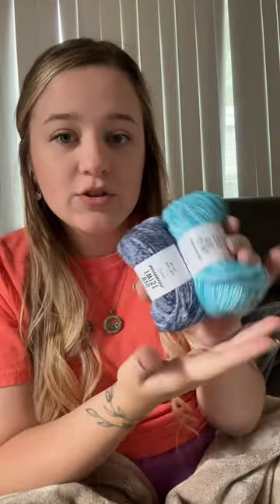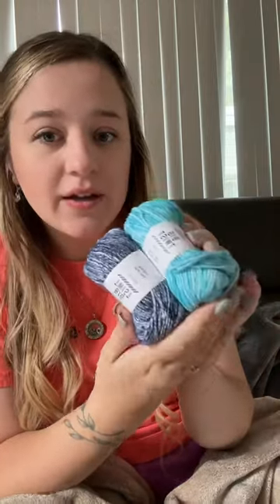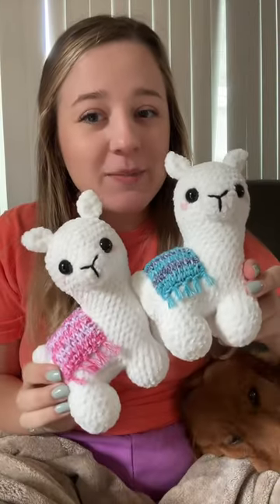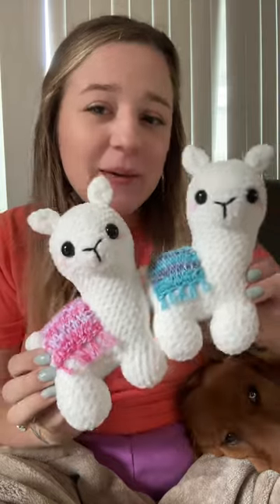Llamas!!! crochet crocheted crochetllama llama crochetgrove crochetwithme